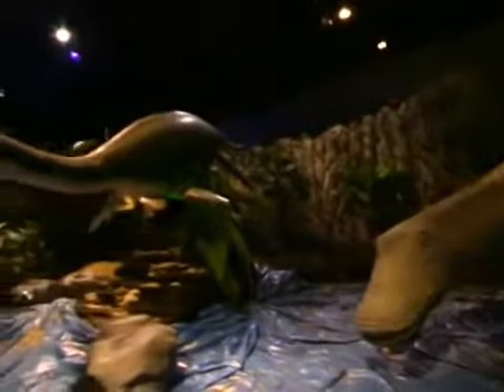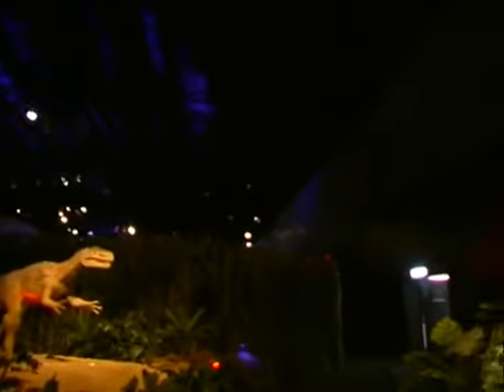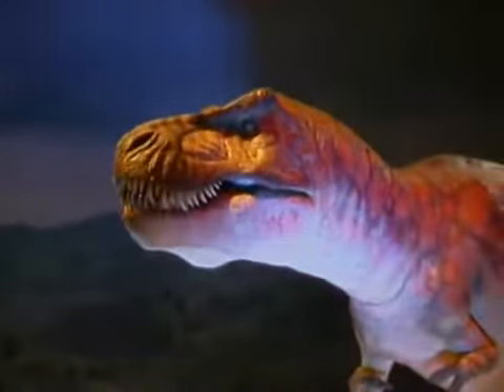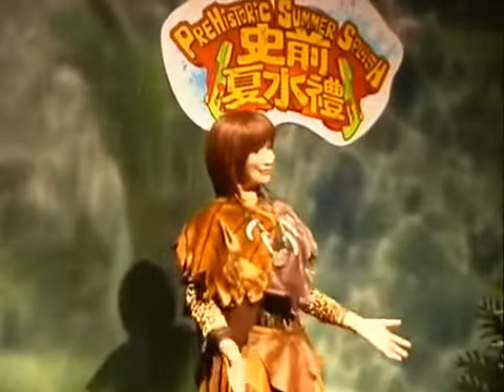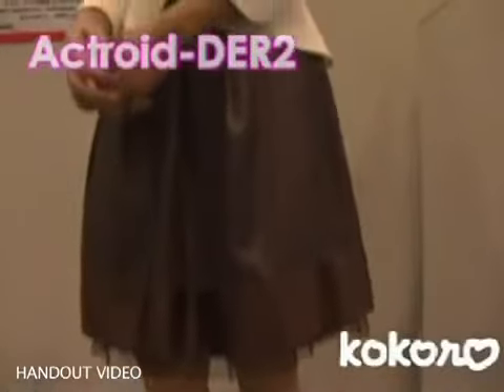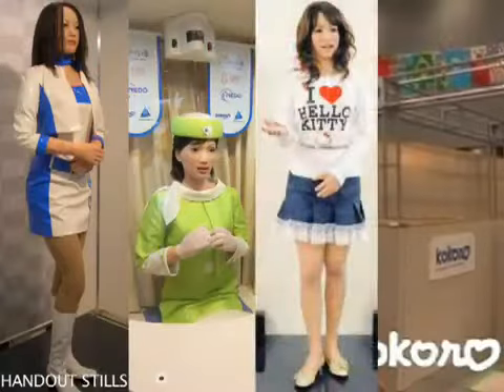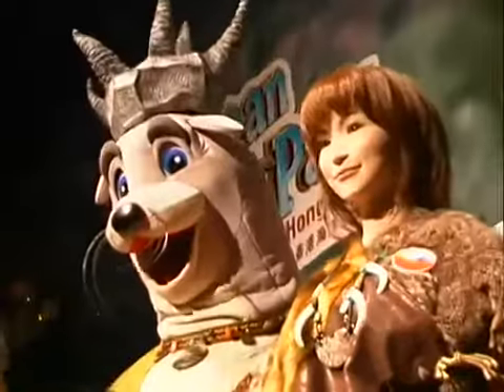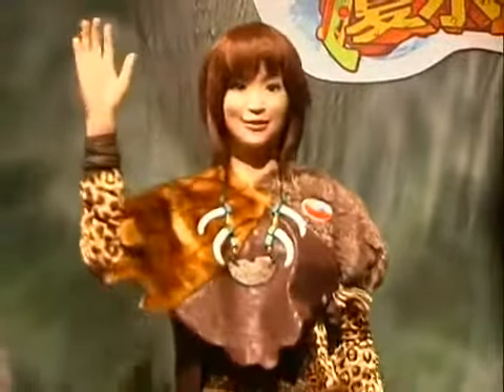Amazing Actroid female robot